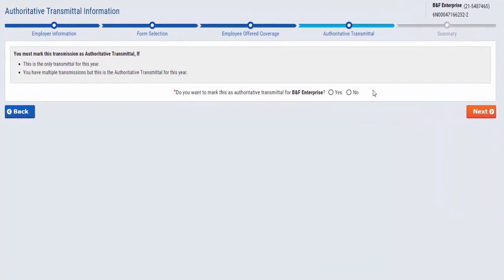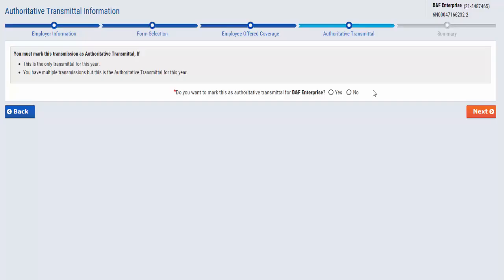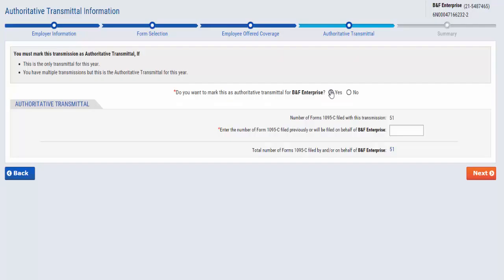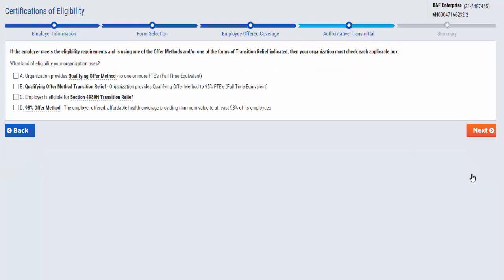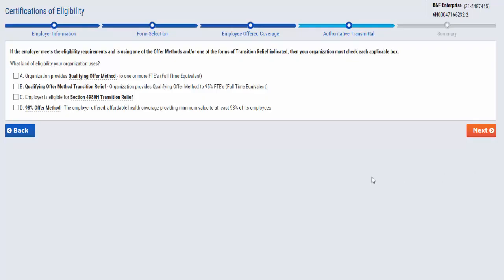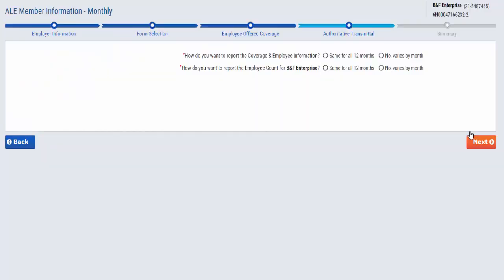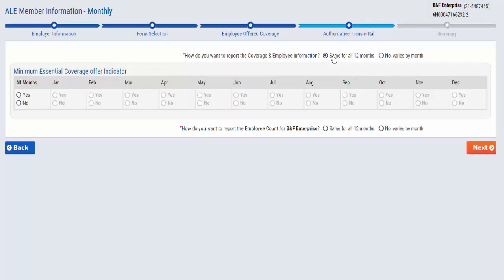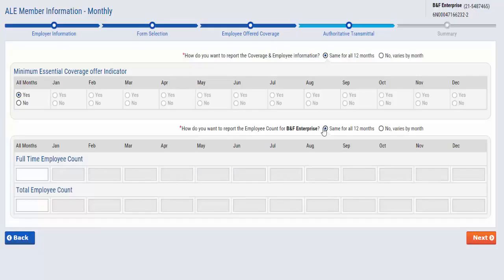Mark ACA Transmission as Authoritative Transmittal